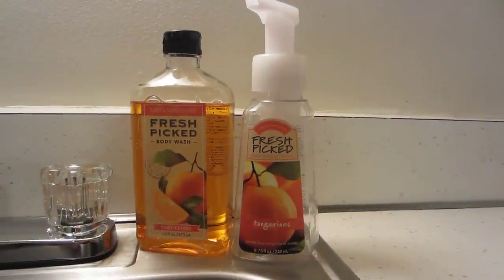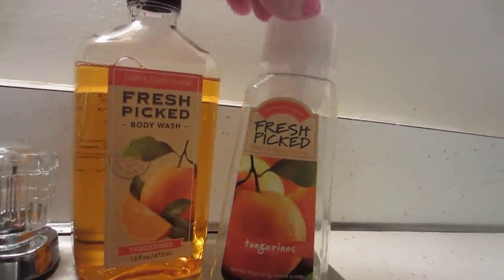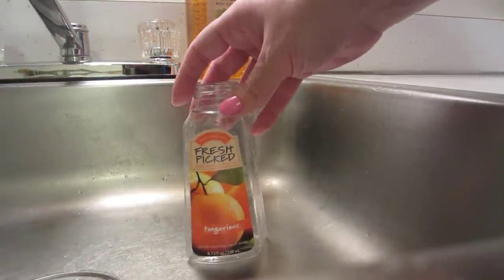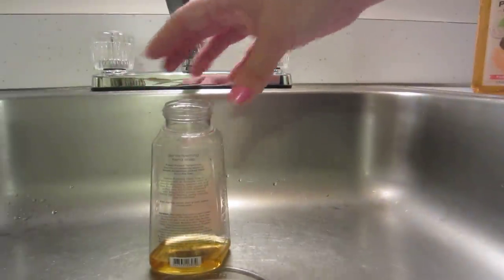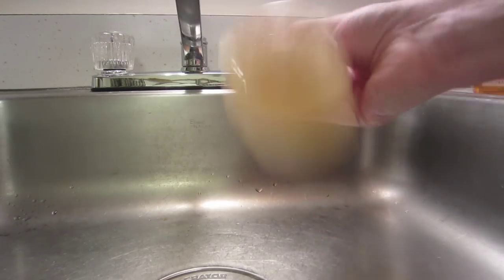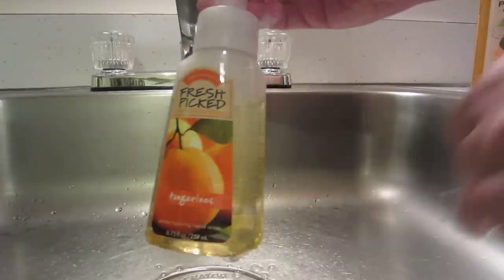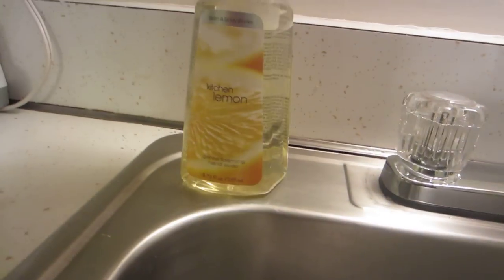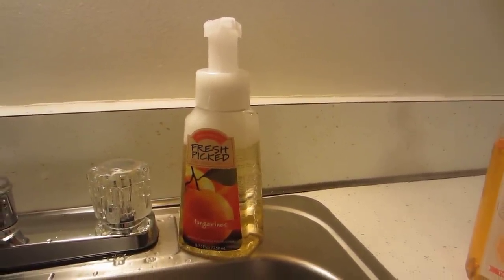How To Make Your Own Bath & Body Works Foaming Hand Soap!! (DIY!)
You can make your own Bath and Body works foaming hand soap for a small fraction of the cost! It works exactly like the real thing and smells wonderful!! Have fun choosing and making your favorite scent! :)